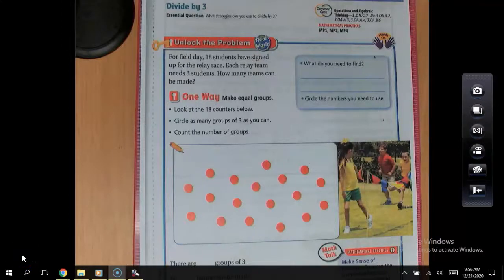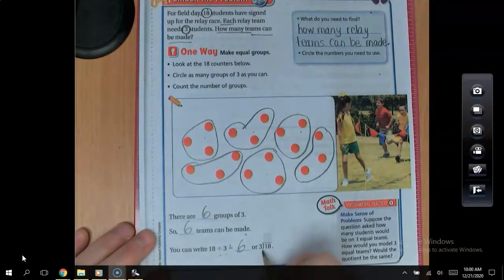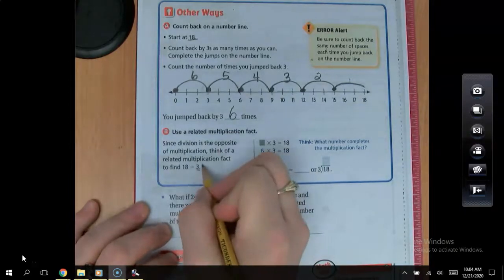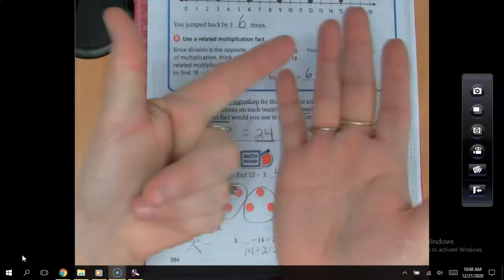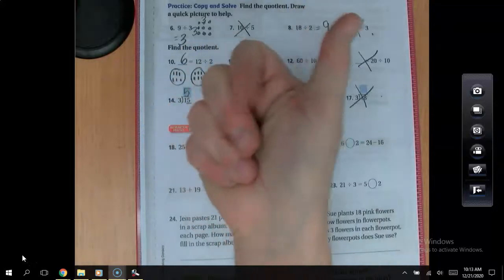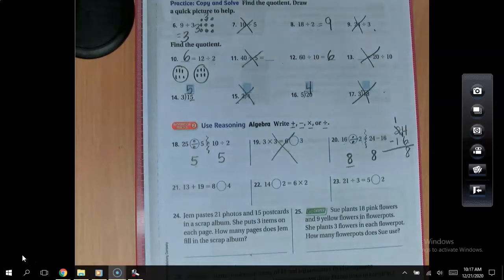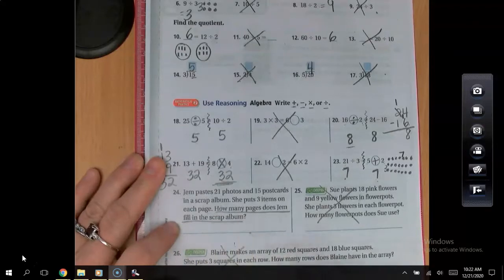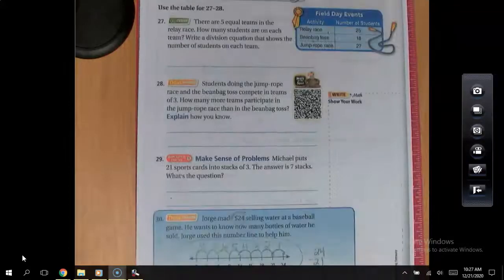Lesson 7.4 Divide by 3